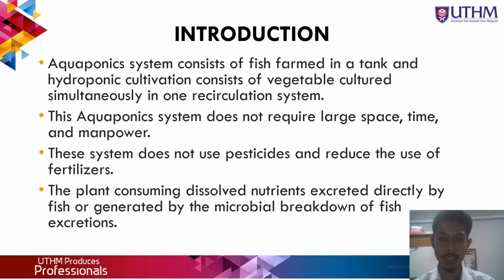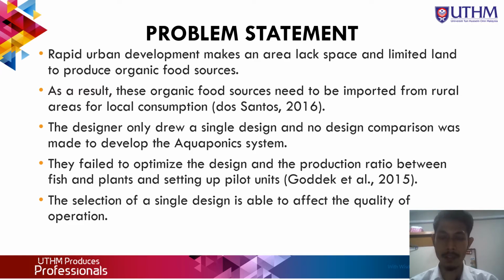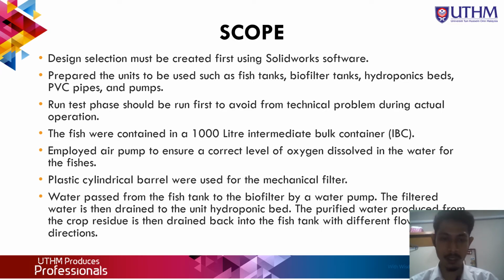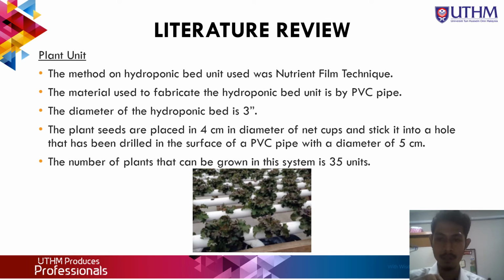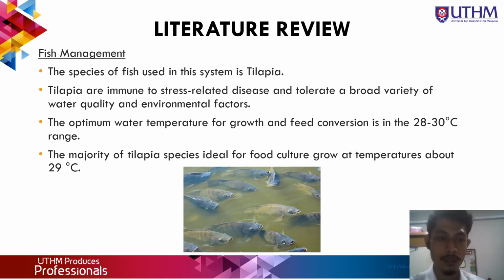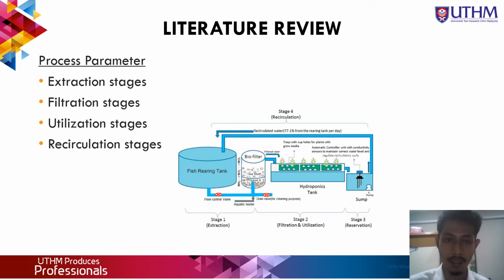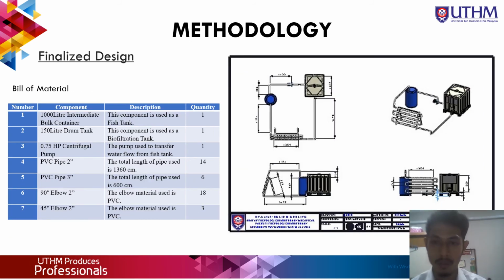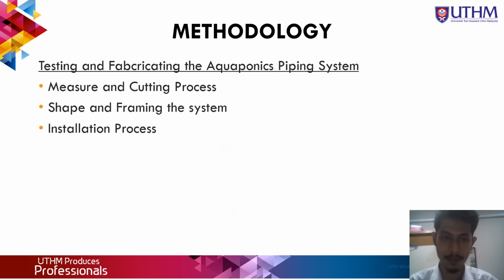THE DESIGN AND DEVELOPMENT OF AQUAPONICS PIPING SYSTEM FOR URBAN FARMING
Slide presentation on Aquaponics Piping System